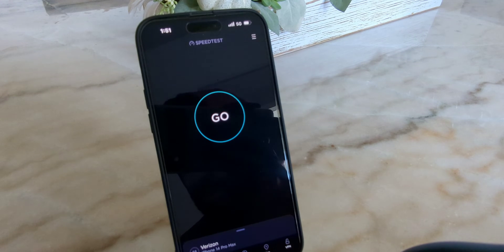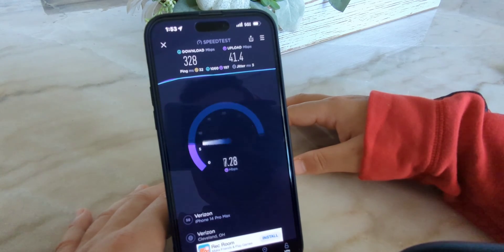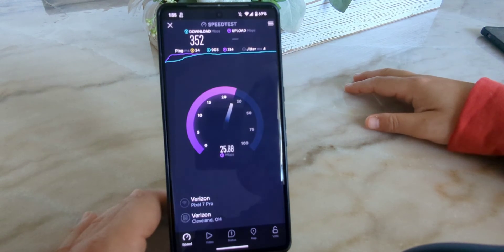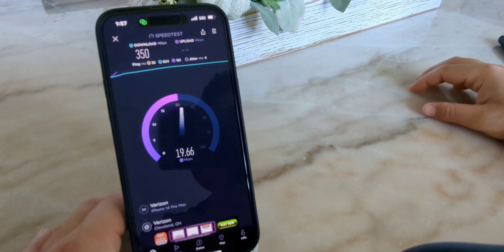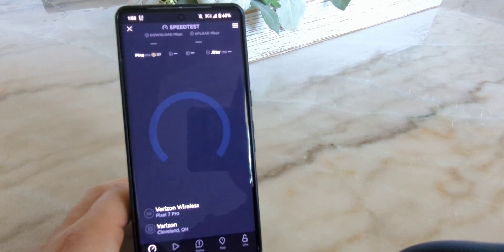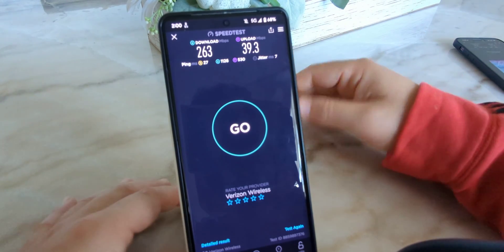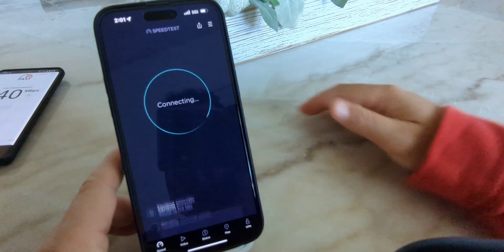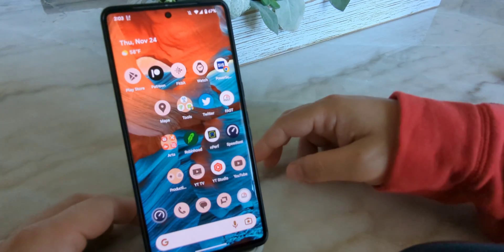Verizon 5GUW: On Device Data vs Hotspot & Tethering Data | Priority Networking Management QCI 7